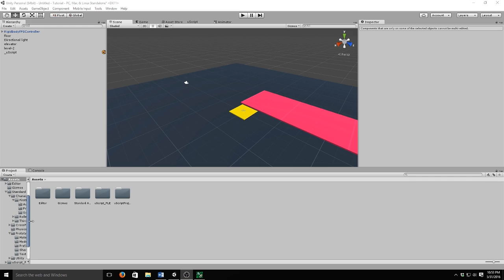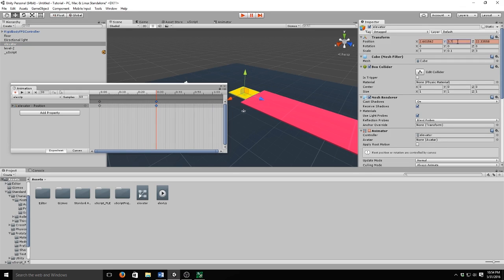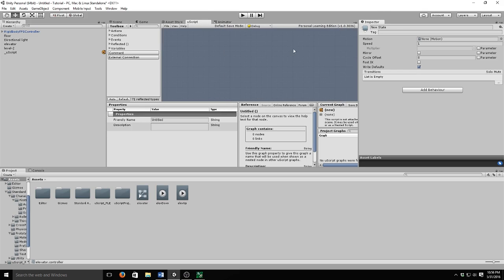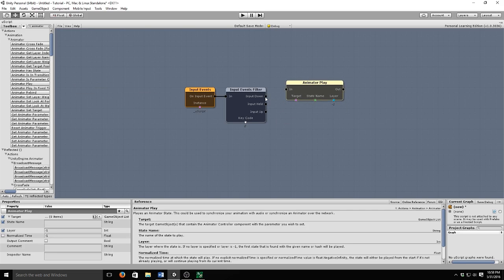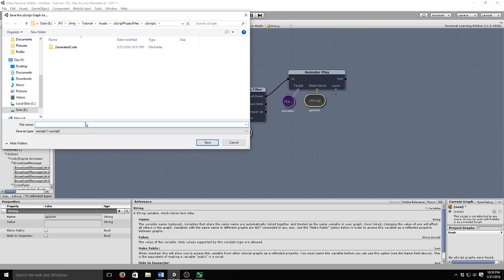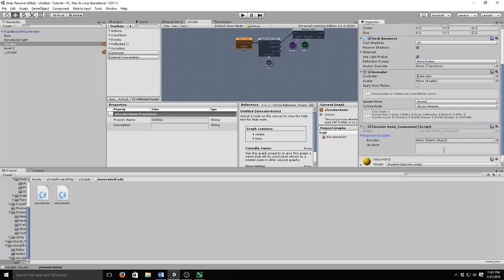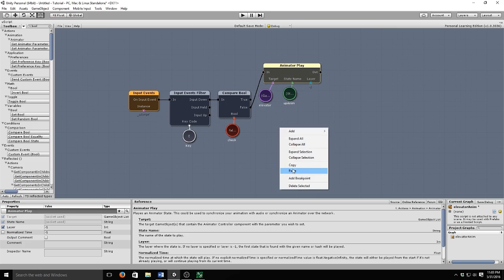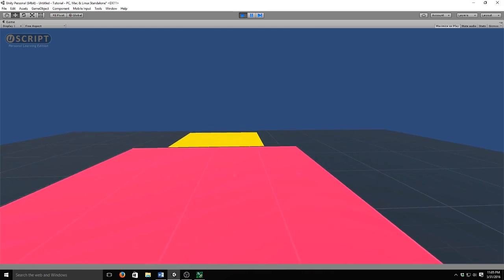VISUAL SCRIPTING IN UNITY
In this tutorial we will be covering the process of visual scripting in Unity. We will download and import uScript from the asset store and then we will jump right into the basics. By the end of the tutorial, you will be able to create a basic elevator using uScript.